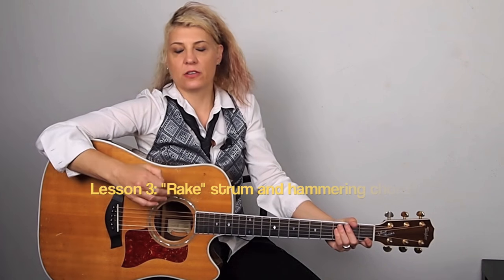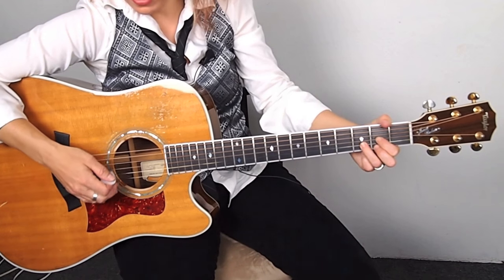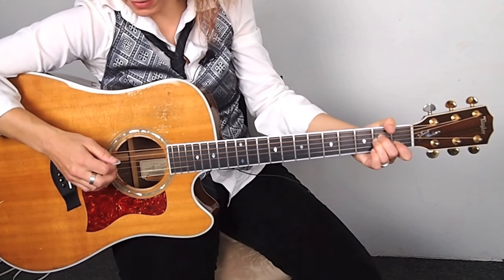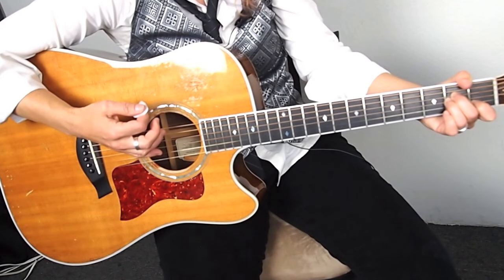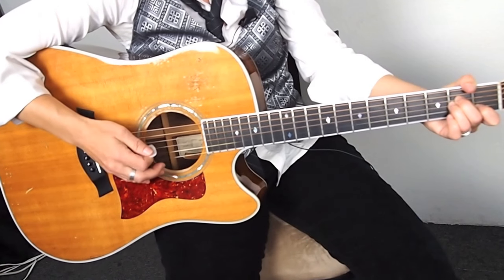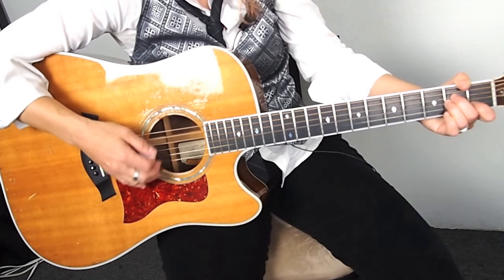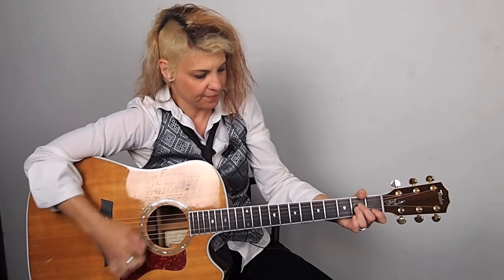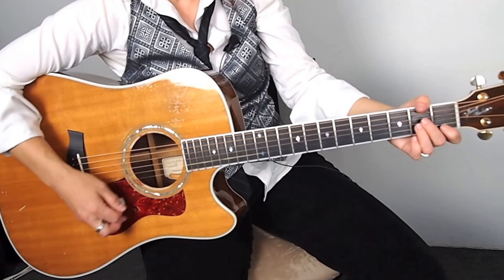Acoustic Guitar Lesson - #3 Rake Strum & Hammered Chords - Janet Robin